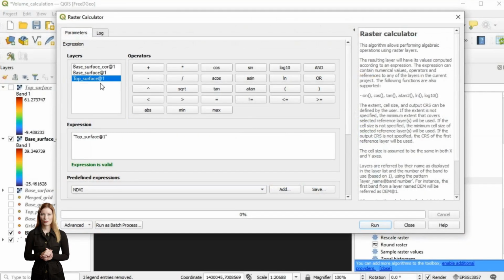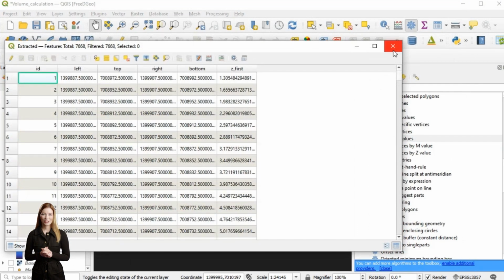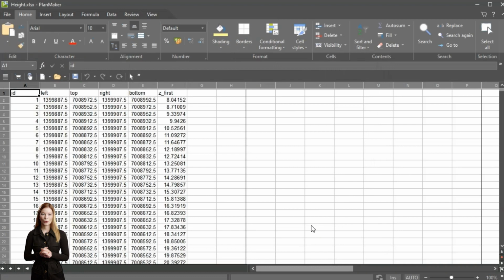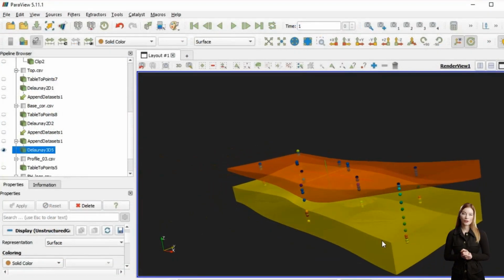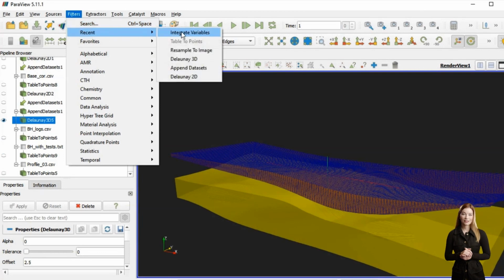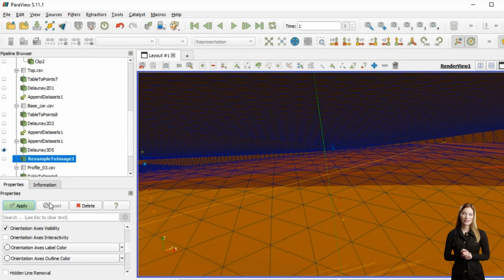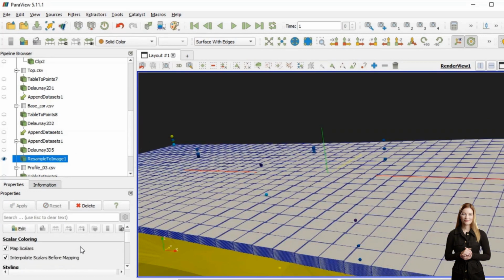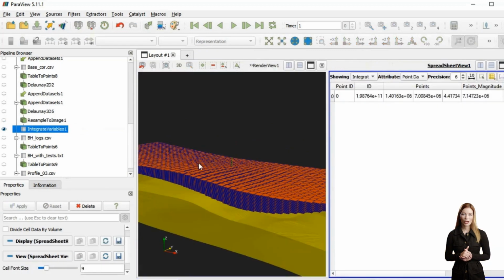QGIS volume calculation extended to Paraview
Volume estimates are vital in various fields: in hydrogeology for determining aquifer capacities; in mining for resource extraction planning; in hydrocarbon exploration strategies; for building-site earthworks; in geomorphology for studying erosion, sediment transport, and landscape evolution; in civil engineering for infrastructure projects; and in environmental science for assessing risks from landslides, volcanic eruptions, and flood planning. These calculations underpin effective decision-making and risk mitigation across disciplines.